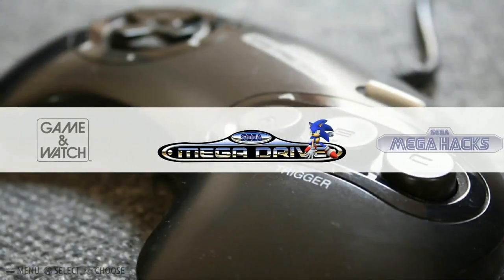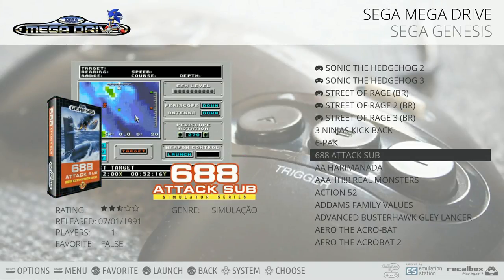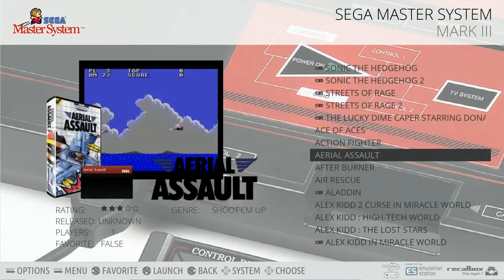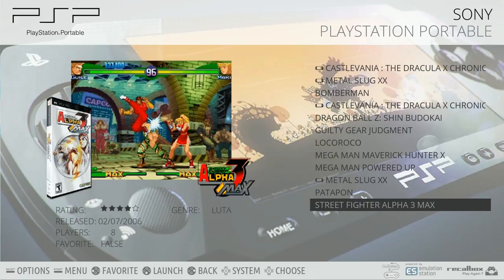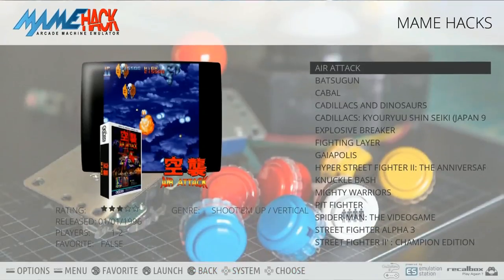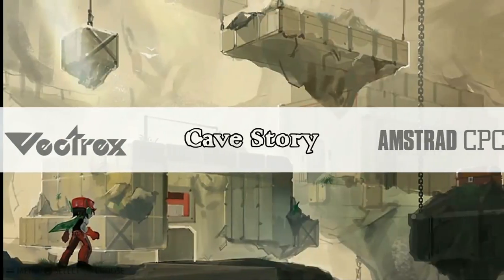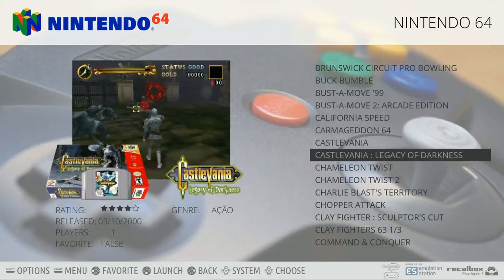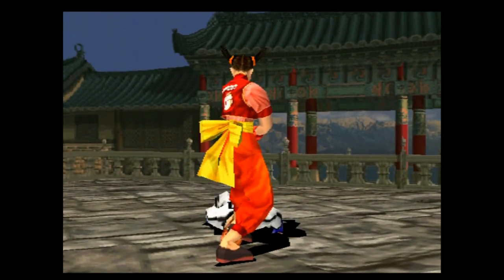128gb RecalBox Pi 3 Image - 11,000+ Games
Fully loaded 128gb RecalBox Image for the Raspberry Pi 3, over 11,000 games. Latest version of recalbox with Kodi and a custom music and retro gaming theme to boot. Includes: Atari, Ninintendo, NES, SNES, Nintendo 64, Sega Cd, Sega 23x, Coleco, Family Disk System, Commadore 64, MSX, Apple II, Neo Geo, Neo Geo Pocket, Sega Dreamcast. Sony PSP, Playstation, Atari, and WAY MORE.

512gb micro sd
400gb micro sd
256gb micro sd
128gb micro sd
64gb micro sd
32gb micro sd